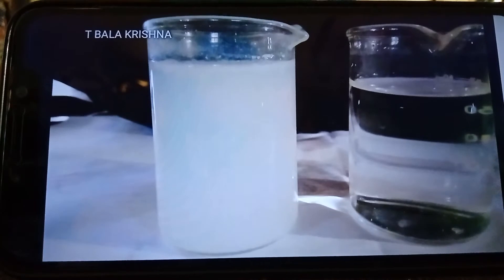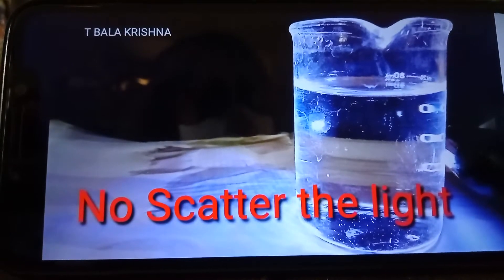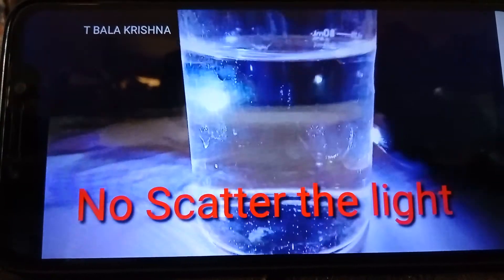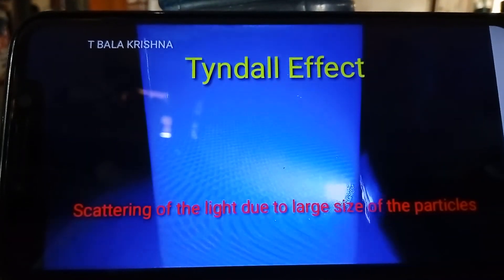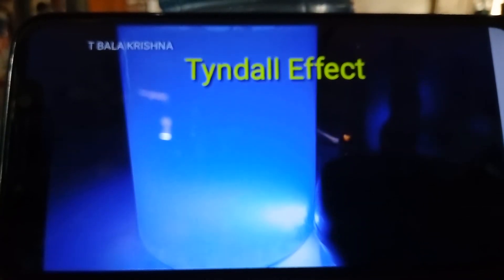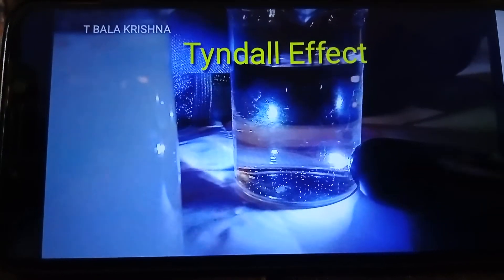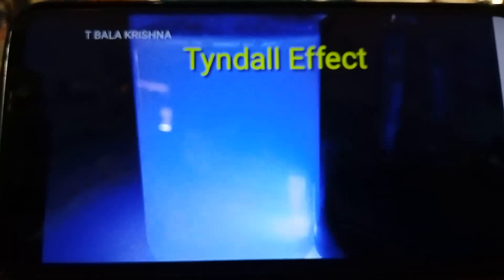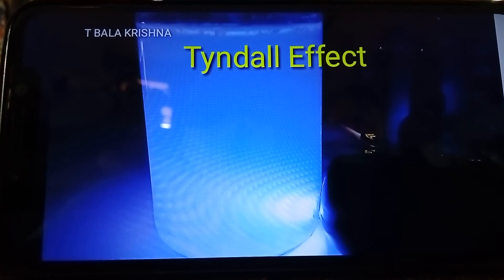Tyndall effect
Gpt, kothagudem